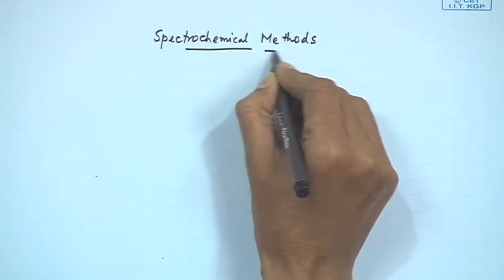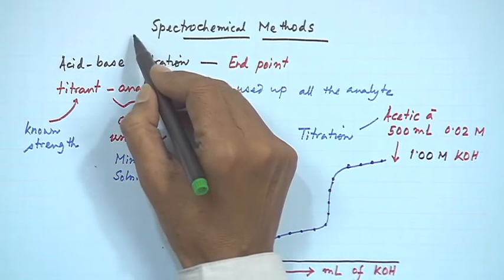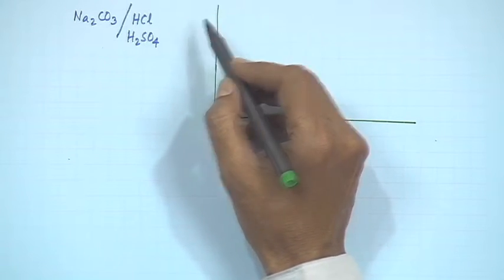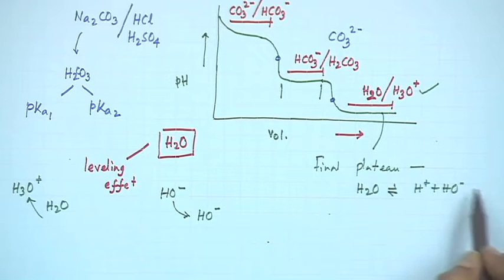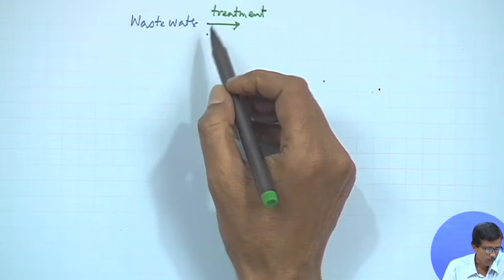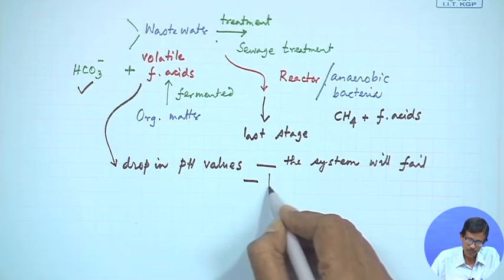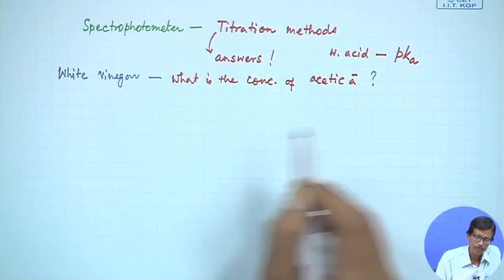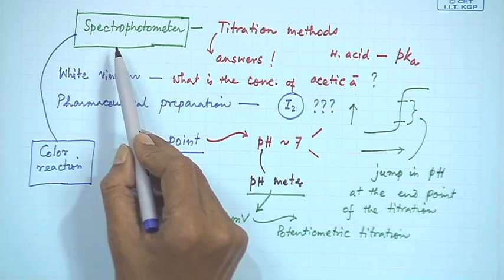Spectrochemic Methods - I (Contd.)